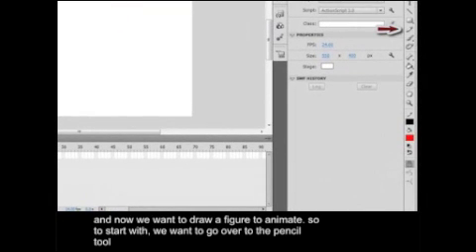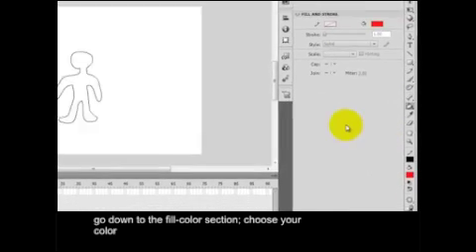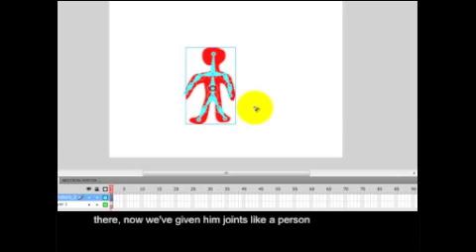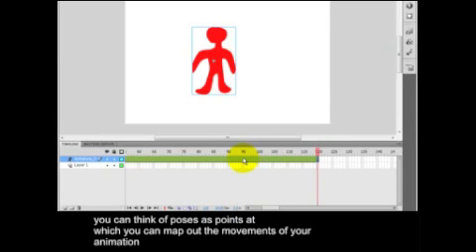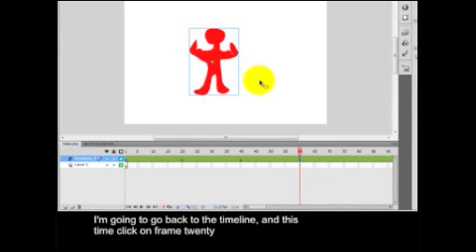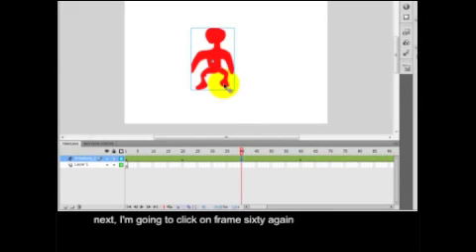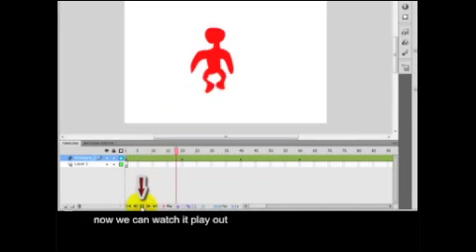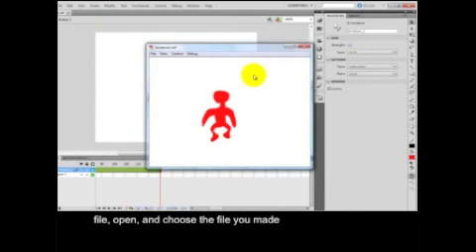Flash: Using the Bone Tool